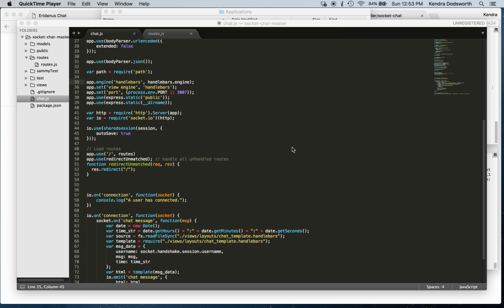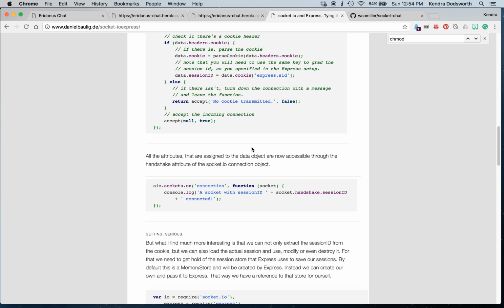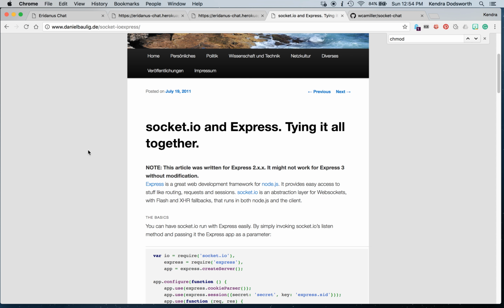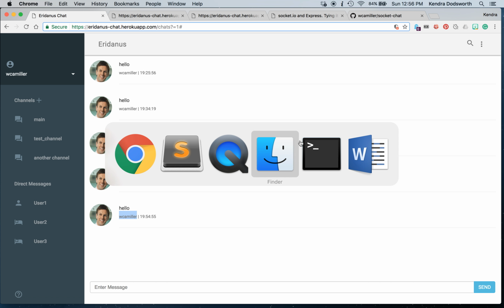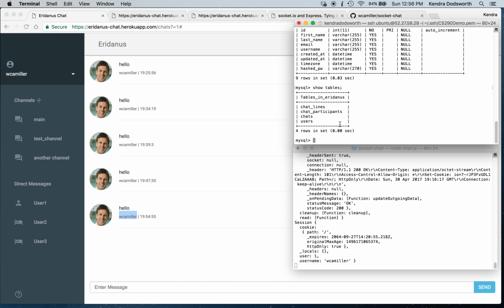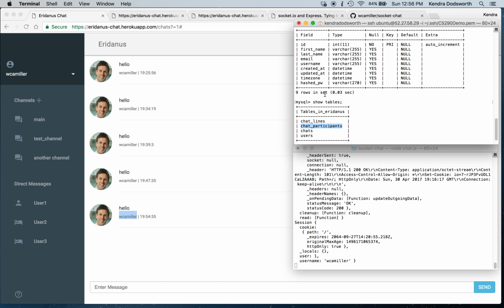Week 4 Project Update